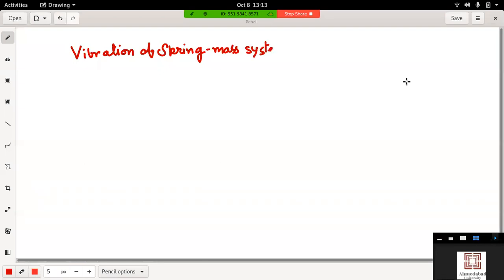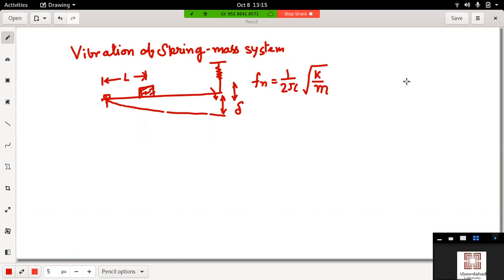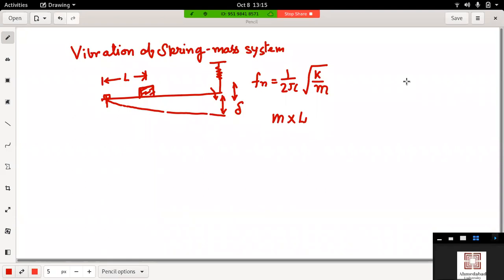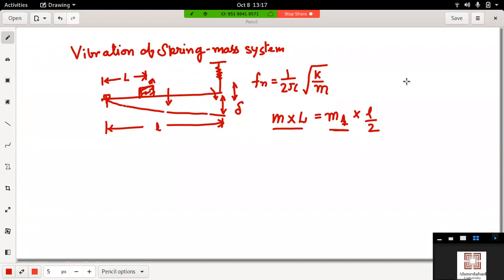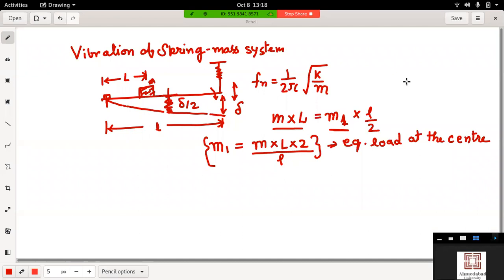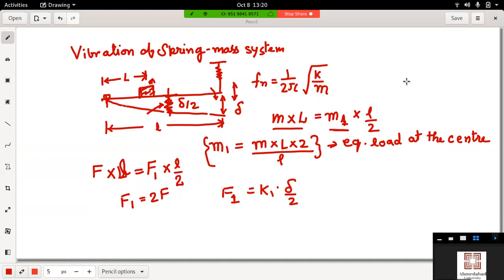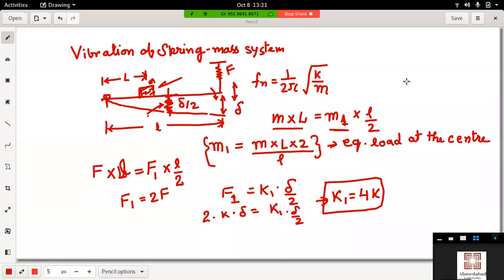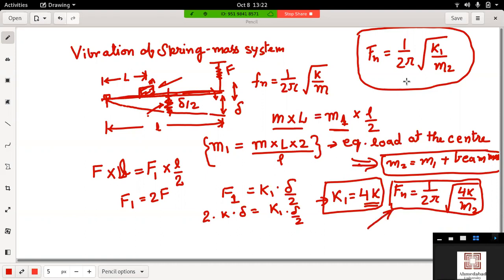spring mass system DOM Lab